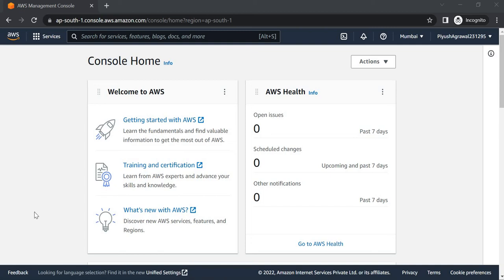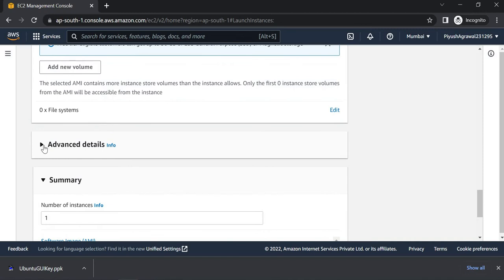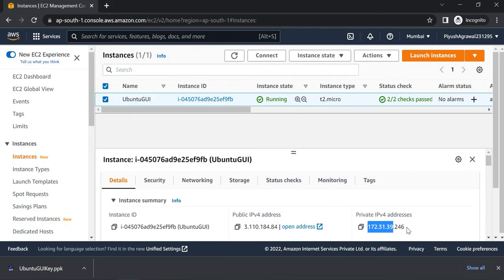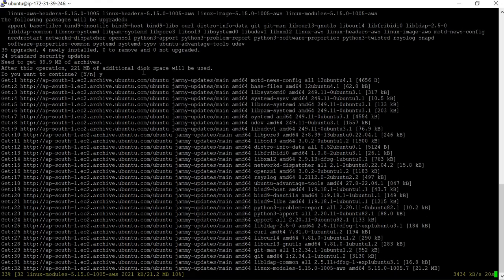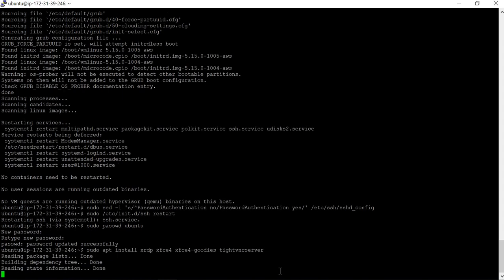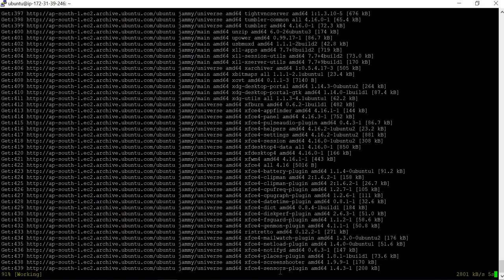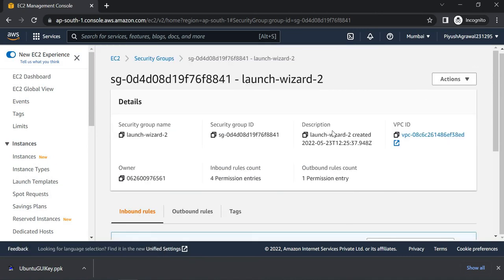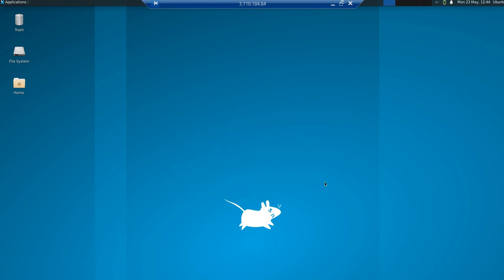How to Connect to Remote AWS EC2 Ubuntu GUI from Local Windows Machine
Steps:
1. Launch AWS Ubuntu Machine EC2 Instance (Download .pem/.ppk file for generating private key)
2. Start Instance
3. Note down the Public IP Address
4. Open putty -- Enter public IP in Host / IP - select tunnel option from Auth
5. Enter  Source:8888 and Destination Private IP: {Private IP of Ubuntu}:3389 and Click Add in tunnel
6. Open - Enter Username and Password (ubuntu/ubuntu) - different as per configuration
7. Execute Commands:
sudo apt update &&  sudo apt upgrade
sudo sed -i 's/^PasswordAuthentication no/PasswordAuthentication yes/' /etc/ssh/sshd_config
sudo /etc/init.d/ssh restart
sudo passwd ubuntu
password:ubuntu
Confirm password: ubuntu

sudo apt install xrdp xfce4 xfce4-goodies tightvncserver

echo xfce4-session$ /home/ubuntu/.xsession
## Note ## Replace session$ with session{GreaterThanSymbol} in this command

sudo cp /home/ubuntu/.xsession /etc/skel
sudo sed -i '0,/-1/s//ask-1/' /etc/xrdp/xrdp.ini
sudo service xrdp restart

8. Open Remote Desktop Connection - Enter IP and Port (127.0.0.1:8888)
9. Enter username and password (ubuntu / ubuntu)

Commands for RedHat:
sudo su
yum grouplist
yum group install "Server with GUI"
yum install xrdp
yum install xrdp tigervnc-server
systemctl start xrdp
systemctl enable xrdp
systemctl set-default graphical.target
change password using:
passwd root
abcd@1234
Open Remote Desktop Connection
Enter Public IP
Username: root
Password: abcd@1234